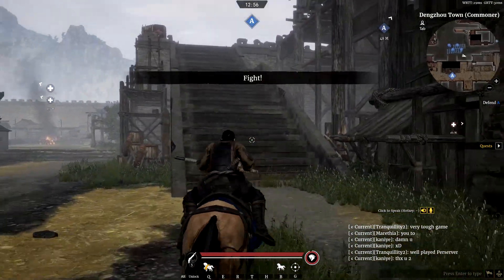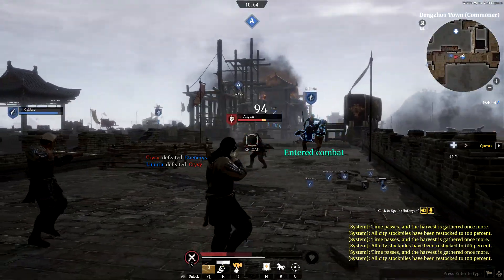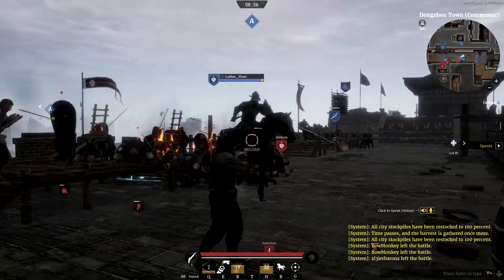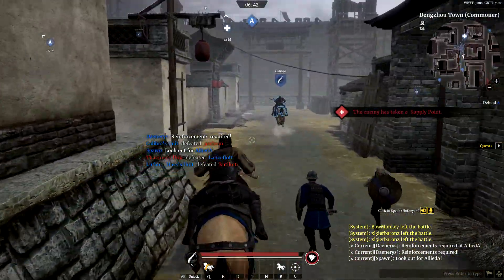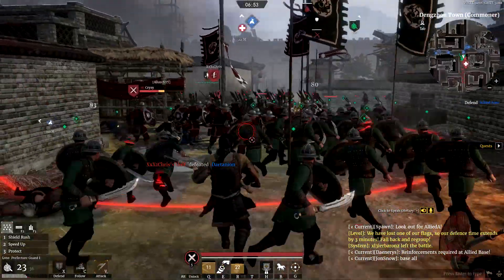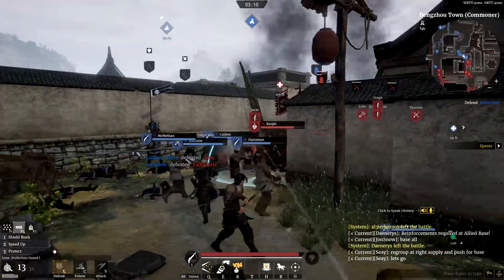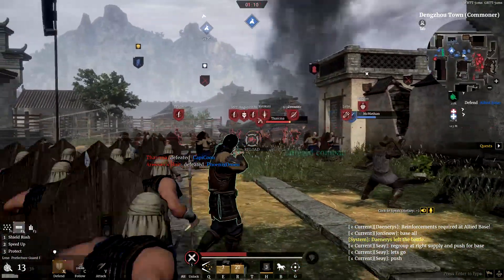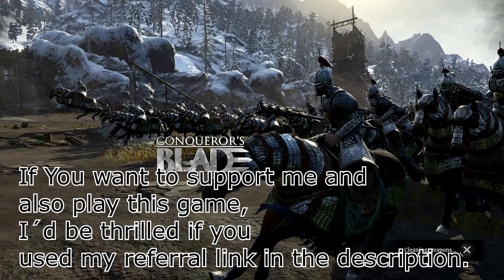Under Siege [# I] Conqueror´s Blade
In the Alpha Stage of the upcoming MMORPG Conqueror´s Blade I got my hands on some Siege Cannons and a Musket. I hope You enjoy the gameplay.